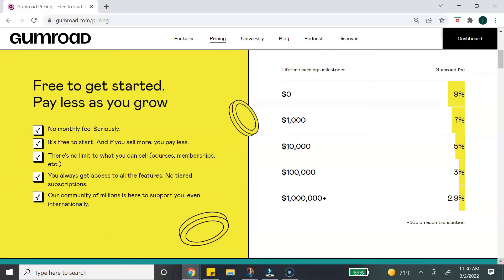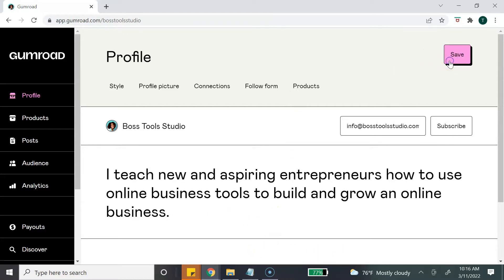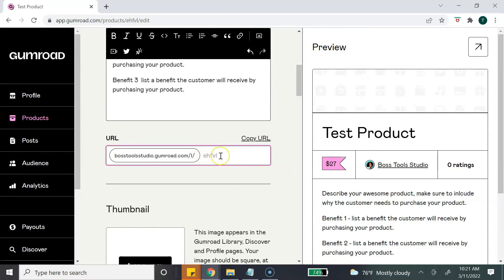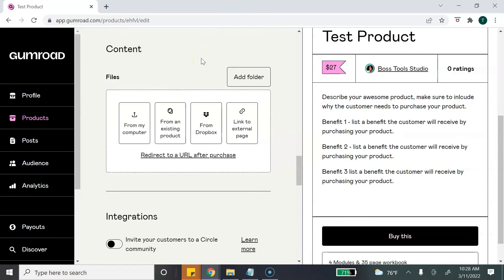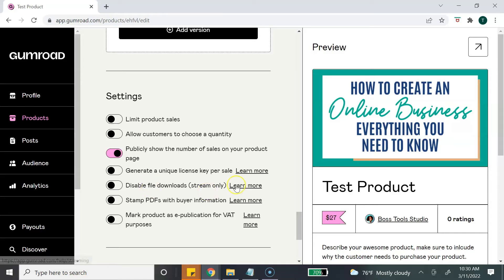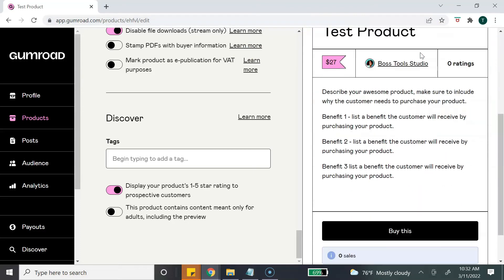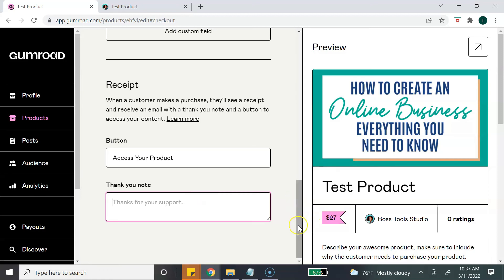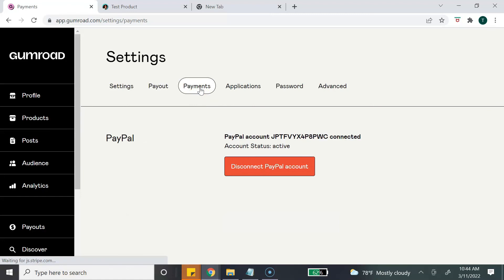Gumroad Tutorial 2022 - How to Sell Digital Products Online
In this Gumroad for beginners tutorial you will learn how you can start selling digital products with Gumroad. I will show you how to use Gumroad to create an online shop page and how to add your digital products.

Timestamps
00:00 - Intro
01:41 - Profile Setup
03:00 - Add Your Product
12:10 - Payouts

//TOOLKIT
Essential Tools to Kickstart Your Digital Product Business

//FREEBIE
50 Digital Product Ideas